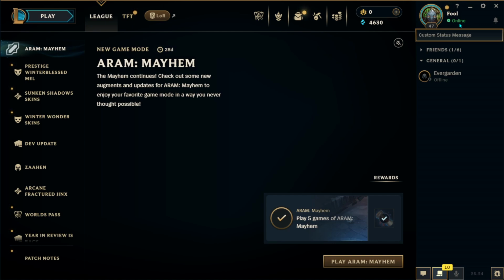How to Make a Custom Status in League of Legends | League of Legends 2025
Set a custom status in League of Legends through the Riot Client. Click your profile icon, type your message, and save it to show friends and teammates anything you want. Perfect for quick personalization and communication in game.